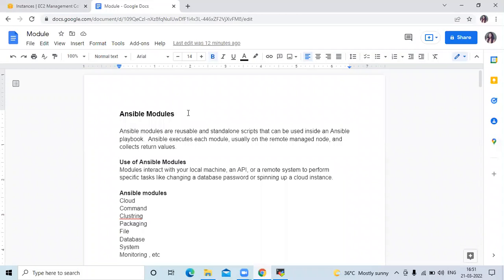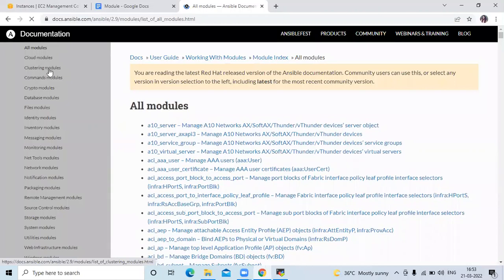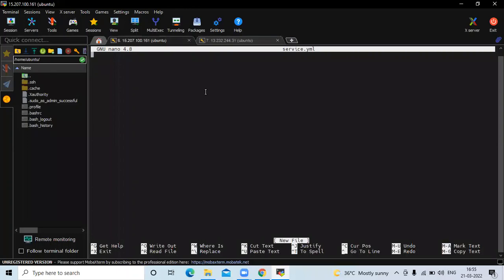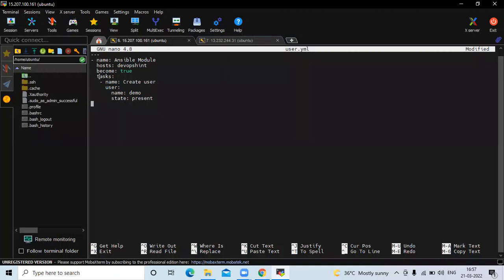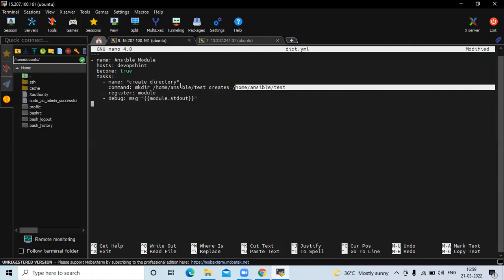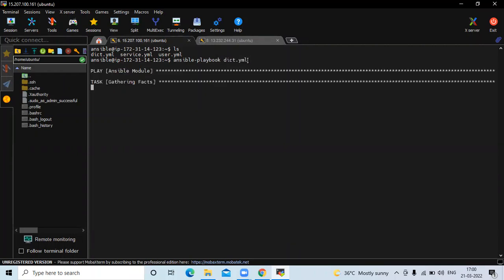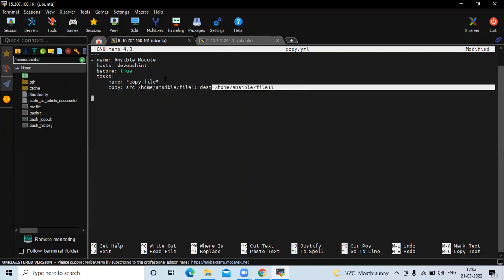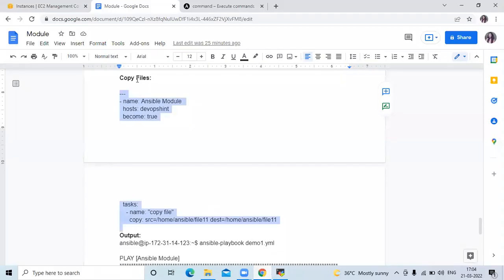#7:Ansible Modules Tutorial | Most used Ansible Modules for Automation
In this Video we are going to perform Ansible Modules Tutorial | Most used Ansible Modules for Automation | What are Ansible Modules
00:00  Introduction
00:27  What is an Ansible Module?
04:19  Why do we need to use Ansible Modules?
07:28  What are the important Ansible modules
09:48  Understanding how to use an Existing Module